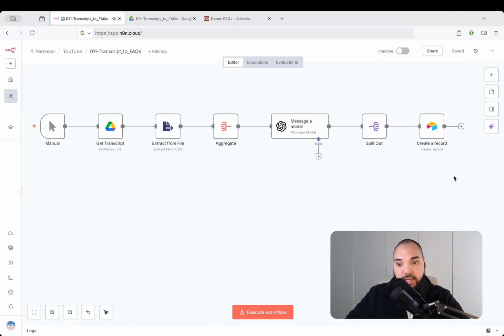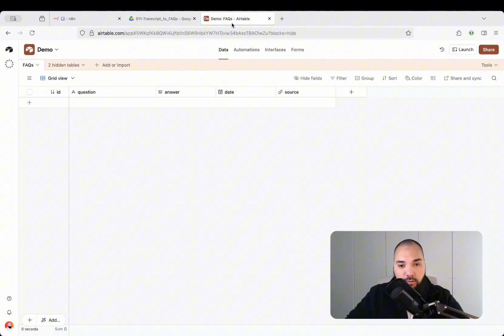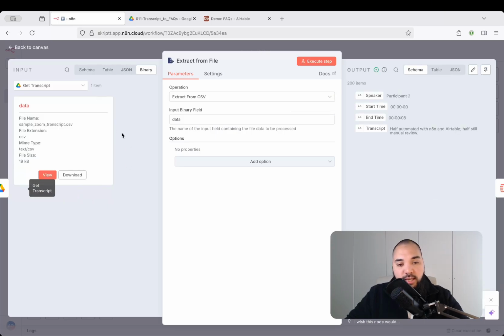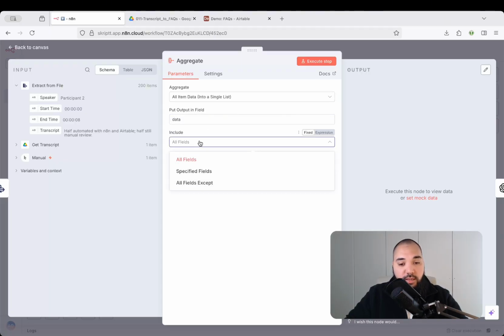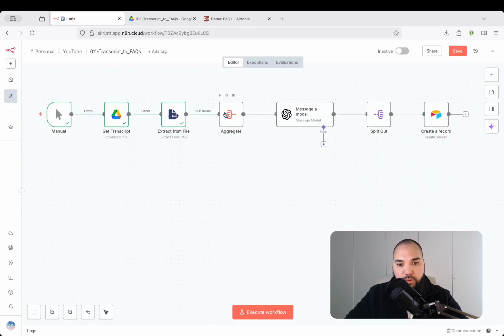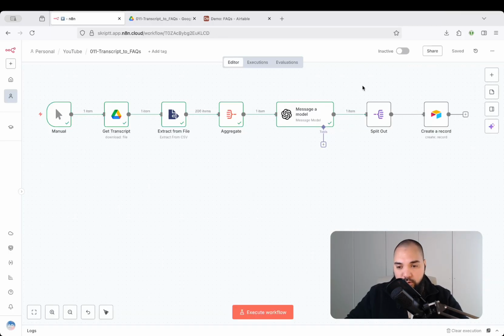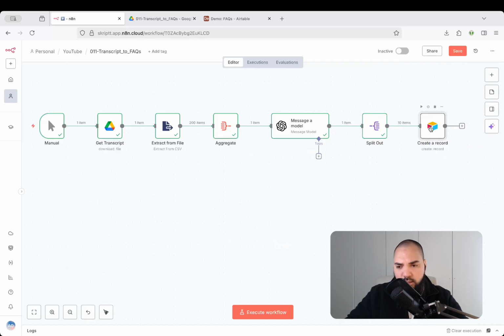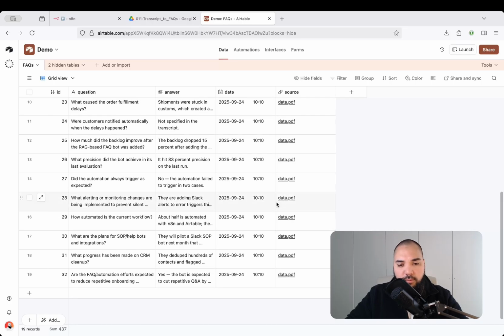Turn Zoom Transcripts into FAQs with n8n + AI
Messy transcripts rot in Drive. In this video I’ll show you how to turn them into a searchable FAQ library with n8n + AI.

What you’ll learn:
• Pull a transcript from Google Drive
• Aggregate rows into one text block
• Use AI to extract clear Q&A pairs
• Store FAQs directly in Airtable

Operators can’t afford to waste knowledge.
Ship FAQs today and stop repeating the same answers.